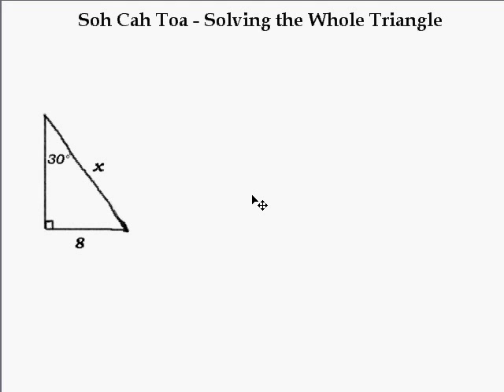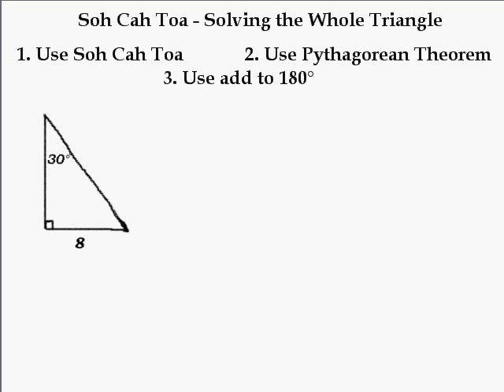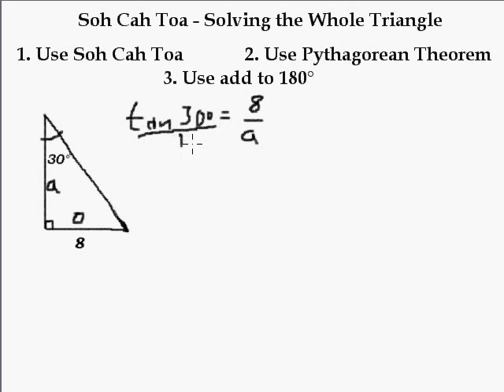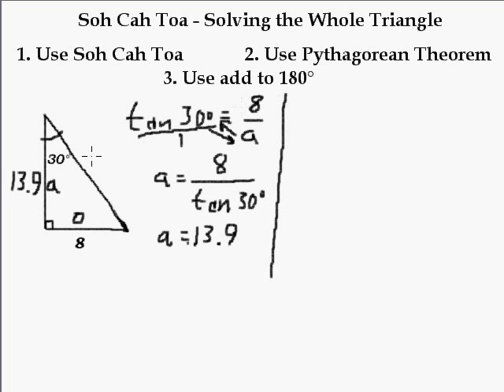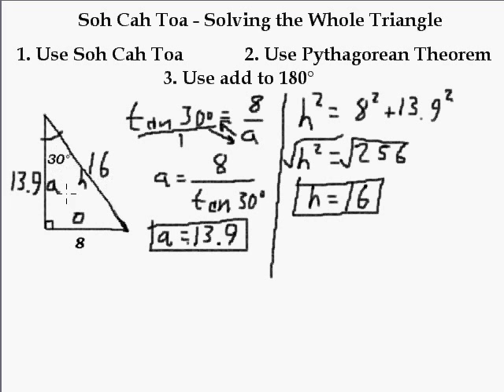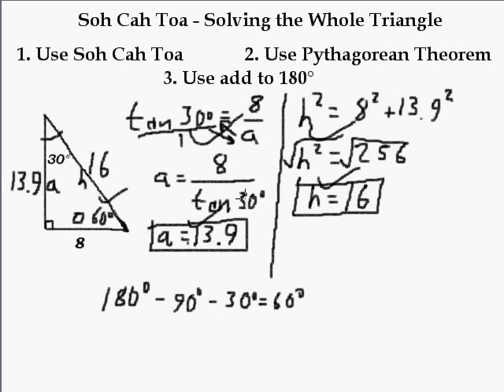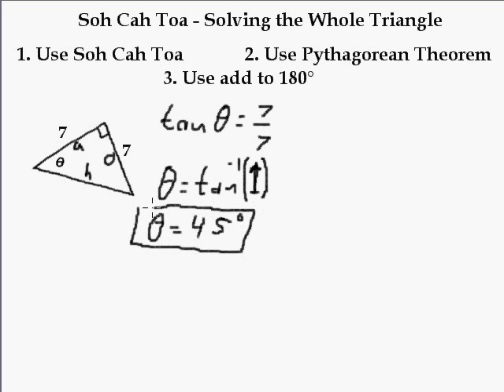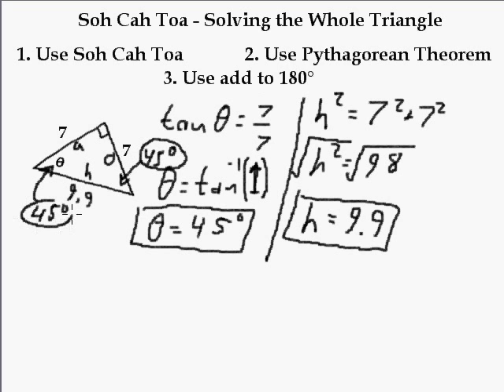Soh Cah Toa 8 Solving the Whole Triangle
This video goes over solving all sides and angles in a right angle triangle.  Both from 2 sides  and from one side one angle.  I always use Pythagorean theorem when I do this as it's good to practice the old math when you do the new, but you can skip it and just use soh cah toa twice if you want.